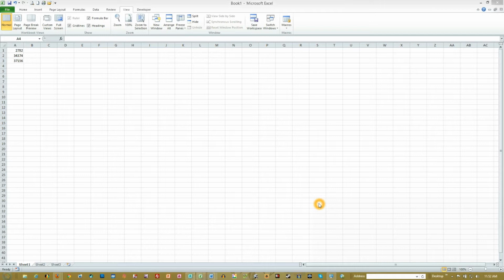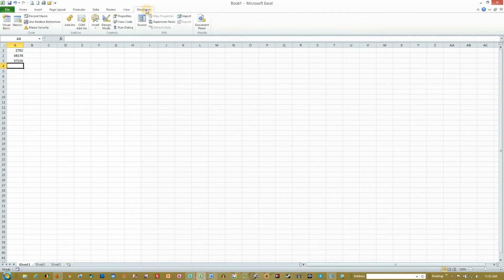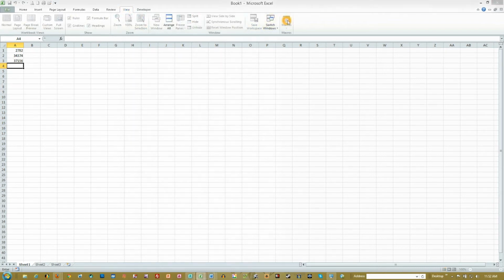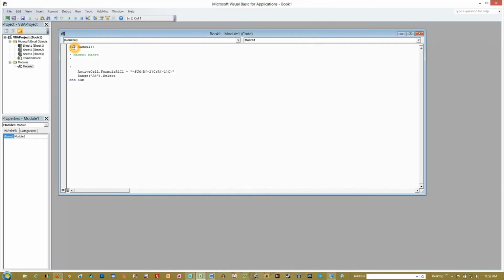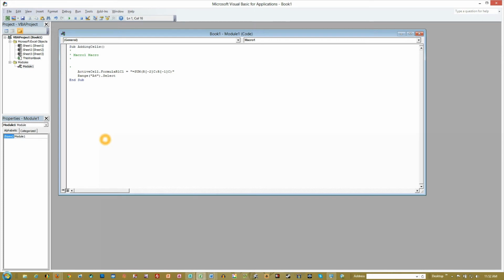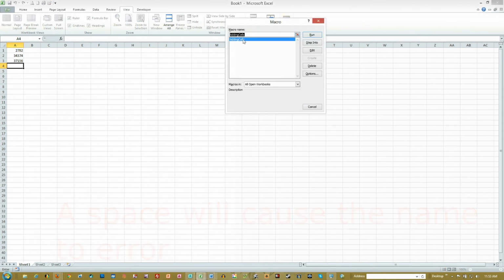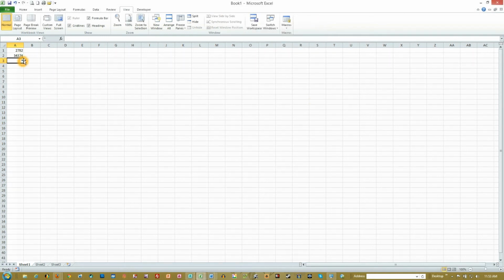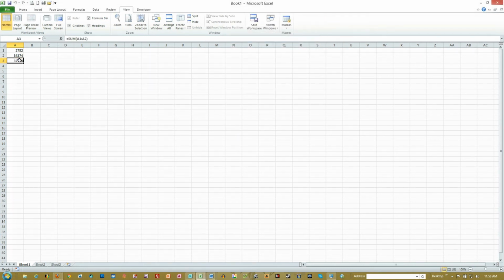Excel 2010 Tutorial: Changing the name of a Macro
In this MS Excel tutorial we learn how easy it is to rename a macro.